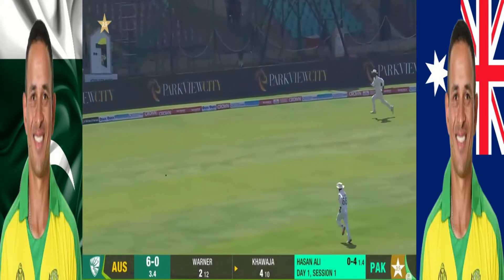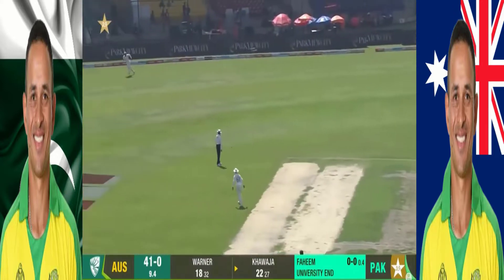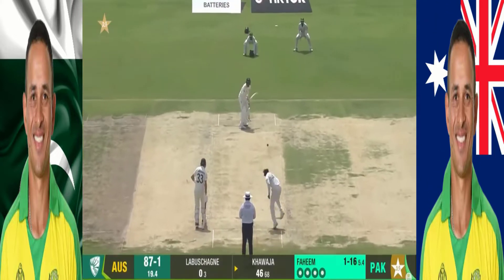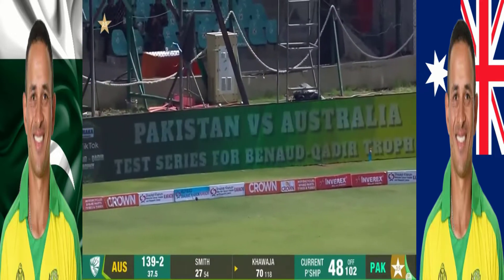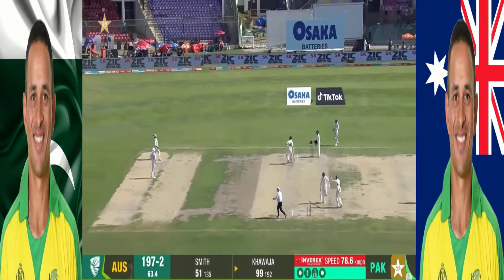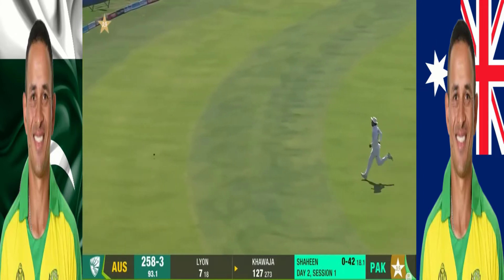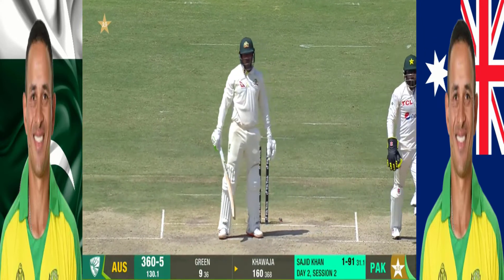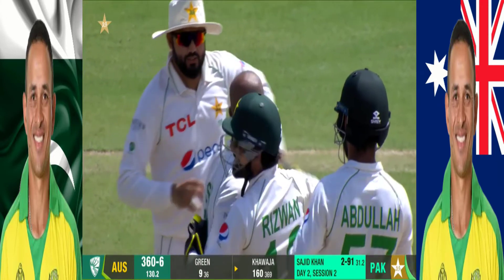Usman Khawaja Blistering 160 vs Pakistan Highlights!